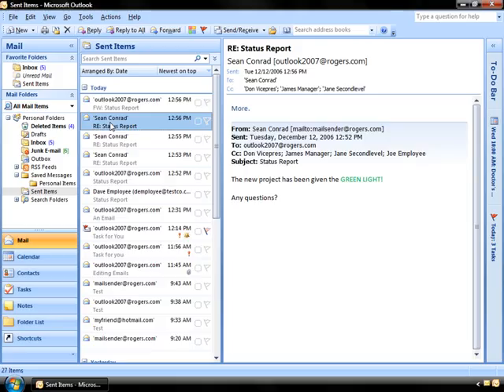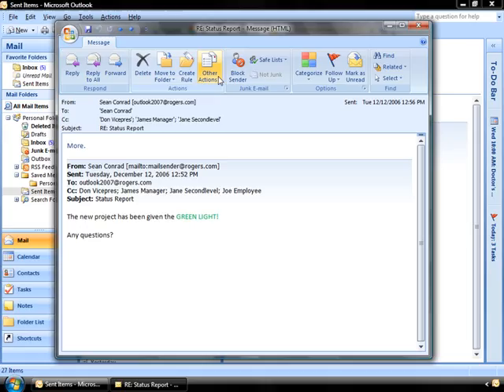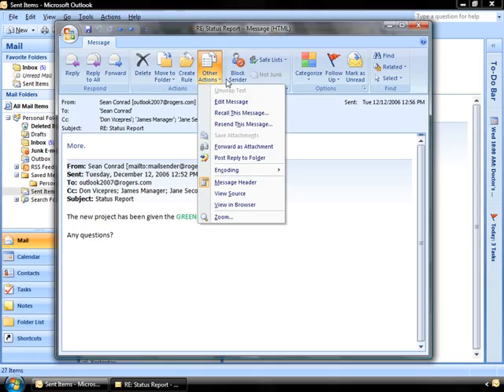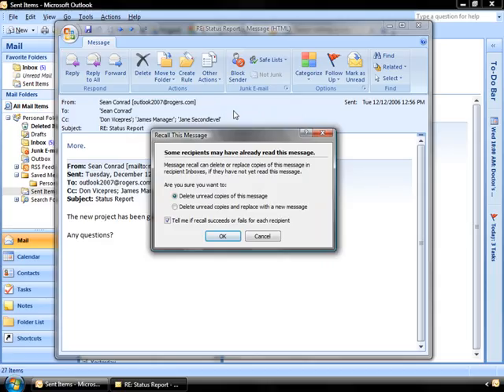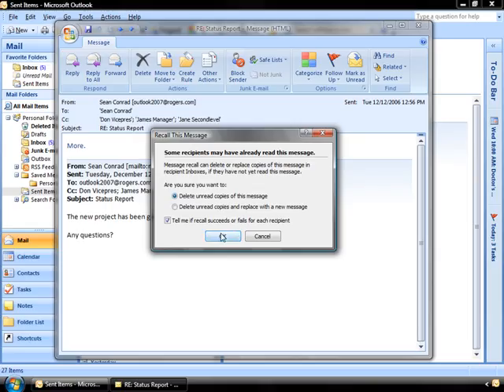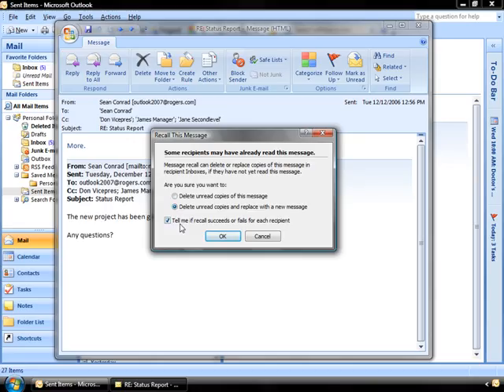03 11 recalling